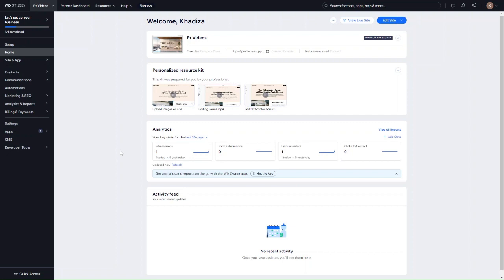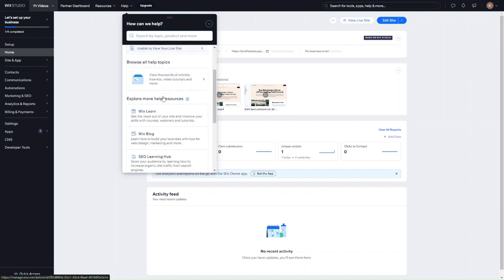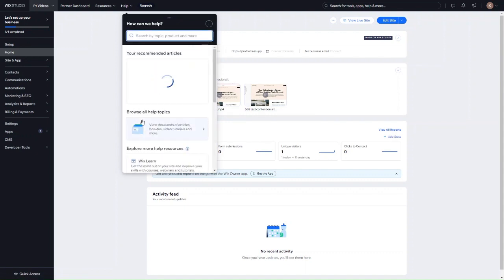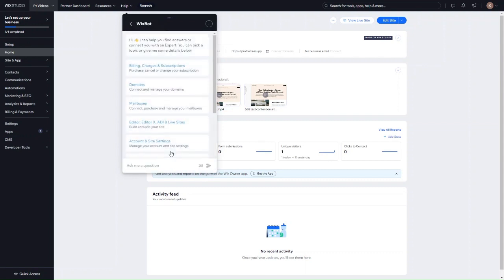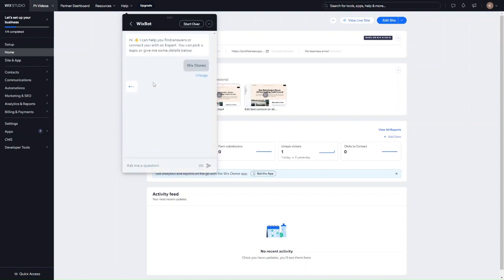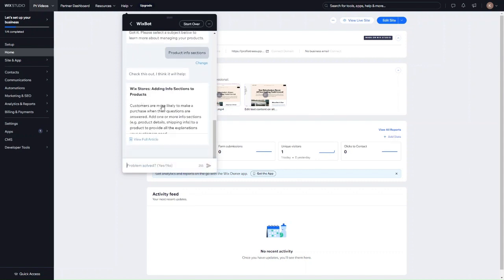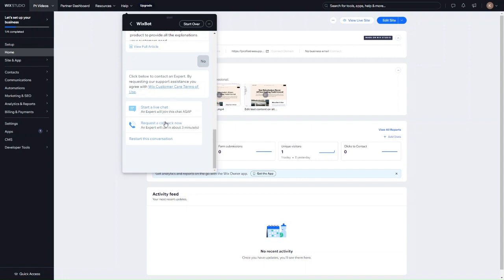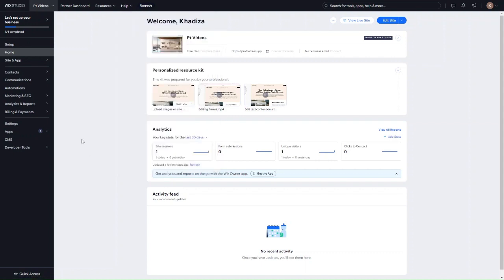How To Use Wix Customer Support | Build a Wix Website | Wix Tutorial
🌐 Welcome to Your Guide on Utilising Wix Customer Support! 🌐

Struggling with your Wix site? Need guidance on using Wix's features? You're in the right place! This video offers a step-by-step walkthrough on how to efficiently use Wix Customer Support. Whether you're a beginner or an experienced user, our guide will help you get the most out of Wix's support services. 🛠️

🔹 Accessing Support: Learn how to easily navigate to Wix’s support page. We'll show you where to find the ‘Help’ section on your Wix dashboard, ensuring you can quickly access the support you need.

🔹 Utilising the Help Centre: Wix’s Help Centre is a treasure trove of articles, guides, and FAQs. We'll demonstrate how to search for relevant topics and make the most of these resources to solve common issues or learn new features. 📚

🔹 Contacting Customer Care: Sometimes, you need a bit more help. We'll guide you through the process of contacting Wix’s Customer Care team, including how to submit a ticket or request a callback for more personalised assistance. 📞

🔹 Live Chat Feature: For immediate support, Wix offers a Live Chat service. Our video explains how to use this feature to get real-time assistance from Wix experts. 💬

🔹 Community Forums: Join the conversation in Wix's Community Forums. We'll show you how to connect with other Wix users, share experiences, and get advice from the community. This is a great way to learn from others' experiences and contribute your own insights. 🌍

🔹 Tips for Efficient Support: We’ll provide tips on how to clearly describe your issue, what information to include in your support requests, and how to follow up for more complex problems.

🔹 Understanding Service Hours: Learn about Wix's customer support hours and the best times to reach out for quick responses, helping you plan your queries more effectively.

🔹 Future Updates: Stay updated on new features and updates from Wix. 🆕

This video is your ultimate guide to navigating Wix Customer Support like a pro. Whether it’s a technical issue, a billing query, or general guidance, we’ve got you covered!